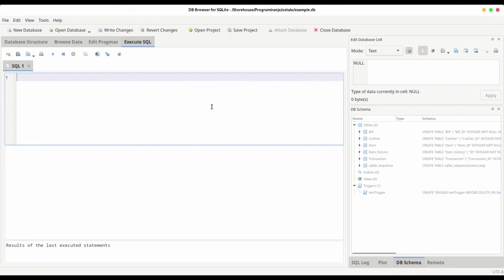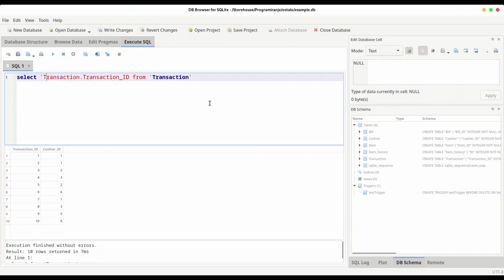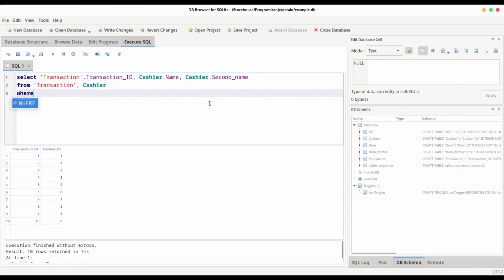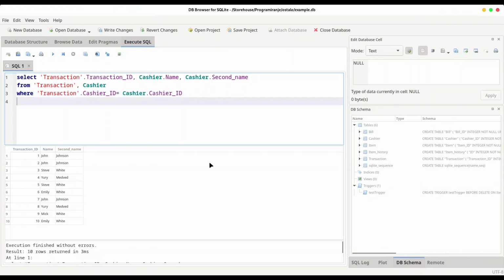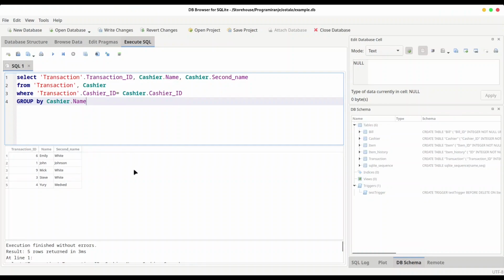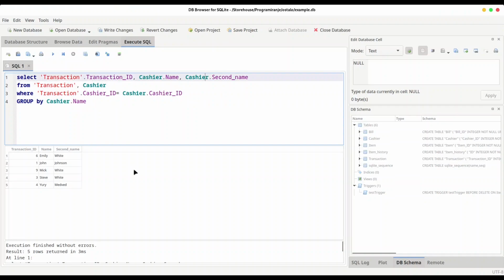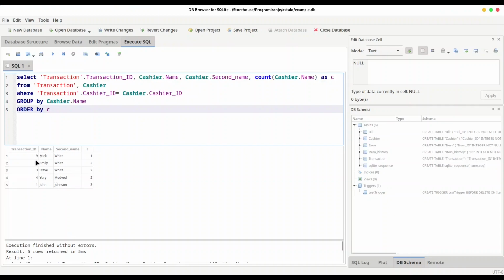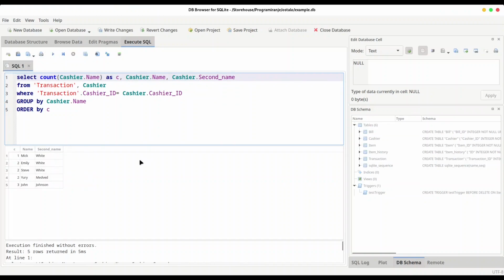SQL - GROUP BY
In this episode of SQL, we are going to discuss about group by command in SQLite and other SQL databases.